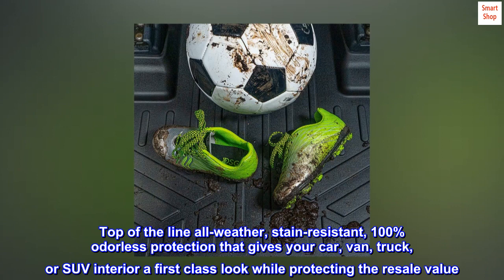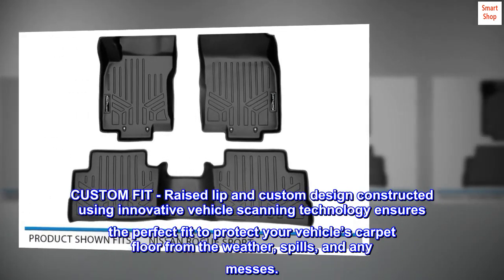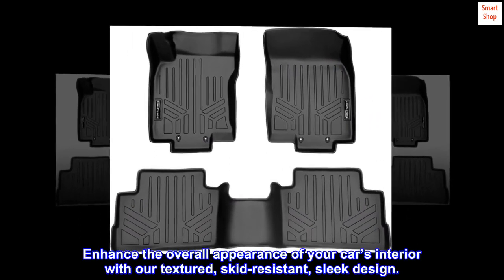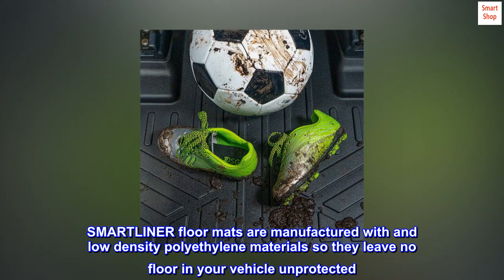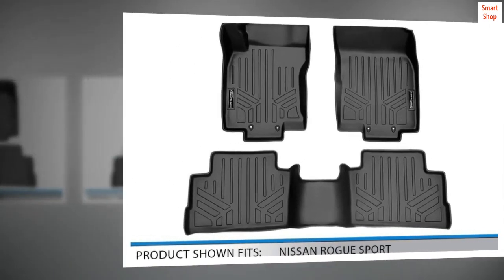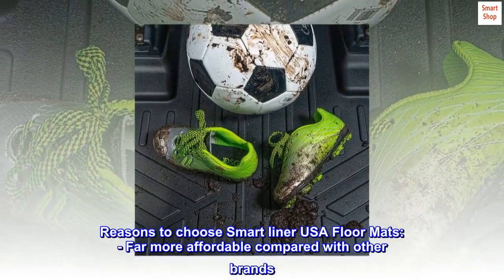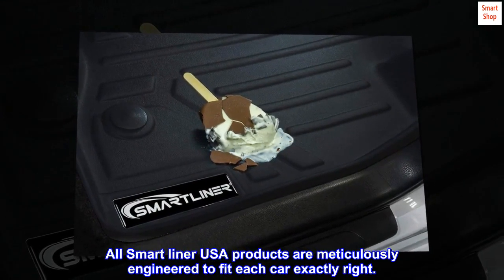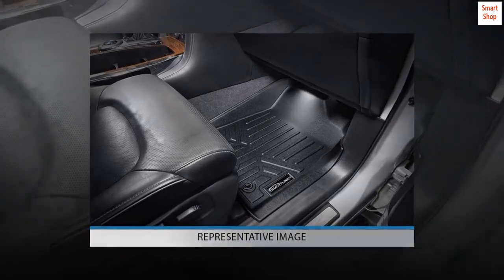SMARTLINER Custom Fit Floor Mats 2 Row Liner Set Black Compatible with 2017-2021 Nissan Rogue Sport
Top of the line all-weather, stain-resistant, 100% odorless protection that gives your car, van, truck, or SUV interior a first class look while protecting the resale value
ALL WEATHER PROTECTION - These floor liners offer all-weather, stain-resistant protection against all the elements, including snow, mud, sand, and salt water.
CUSTOM FIT - Raised lip and custom design constructed using innovative vehicle scanning technology ensures the perfect fit to protect your vehicle’s carpet floor from the weather, spills, and any messes.
EASY TO CLEAN - These mats are easy to clean by hosing off or spot-cleaning with a damp cloth using soap and water. Enhance the overall appearance of your car’s interior with our textured, skid-resistant, sleek design.
ECO-FRIENDLY - Our 100% odorless protection is made using a 100% recyclable plastic-rubber and polyethylene blend.
SMARTLINER floor mats are manufactured with and low density polyethylene materials so they leave no floor in your vehicle unprotected. With the help of their raised lip and molded outer edge, these floor mats lock in all the dirt and liquid spills you can throw at it. Specifically, the raised lip prevents anything from reaching the carpet of your vehicle, protecting it from messy accidents. This designed shape is reinforced while still keeping the floor mat flexible. These floor mats also come in a multi-purpose, standard shape so they give the interior of your car the best fitting look possible. The SMARTLINER seeks to provide not just superior protection for your vehicle, but also enhances the overall appearance of your car s interior with its textured surfaces & modern design. Reasons to choose Smart liner USA Floor Mats: - Far more affordable compared with other brands. - All weather protection against Snow, Mud, Sand, Salt Water and More! - Spill Saver Lip (Prevents spills from reaching the carpet. ) - Easy to Clean and Maintain (Detachable from Vehicle). All Smart liner USA products are meticulously engineered to fit each car exactly right.

So glad I got these!
I hated vacuuming my car all the time, especially with two kids! I love just being able to wipe these down if something is spilled or if there’s any dirt. So glad I got these!